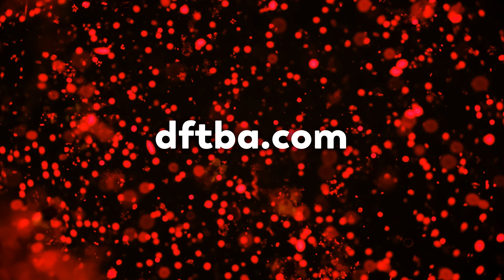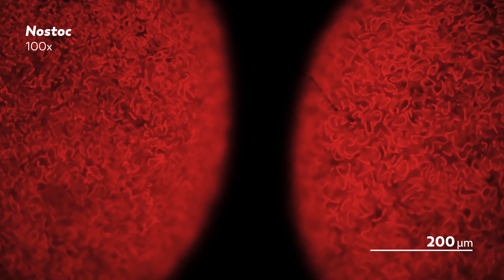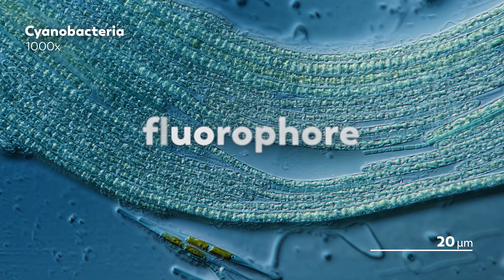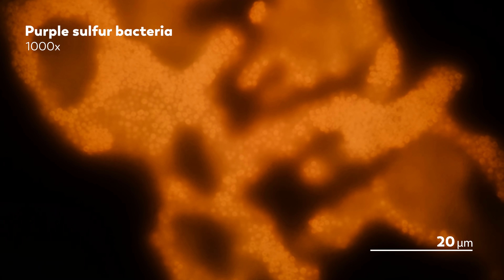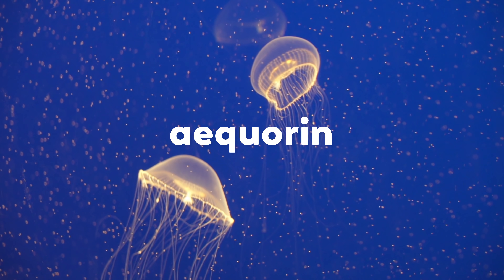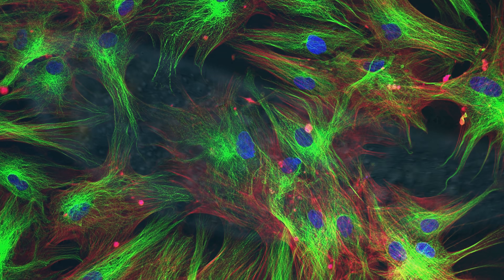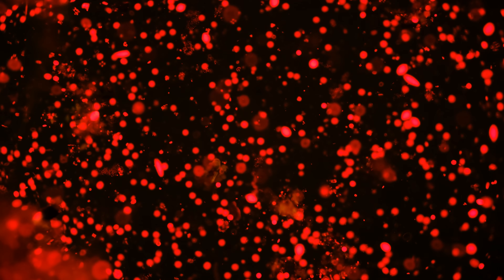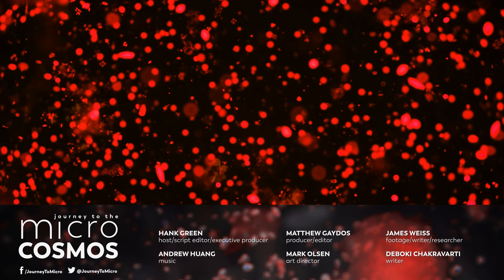Revealing the Hidden Colors of the Microcosmos